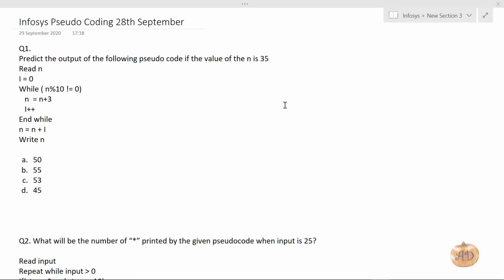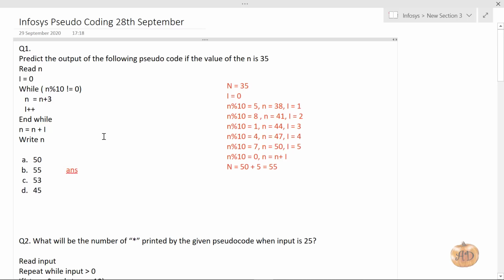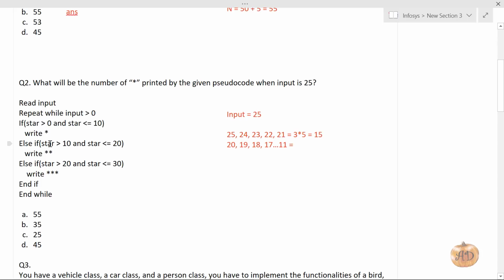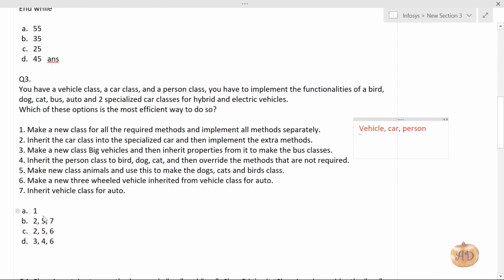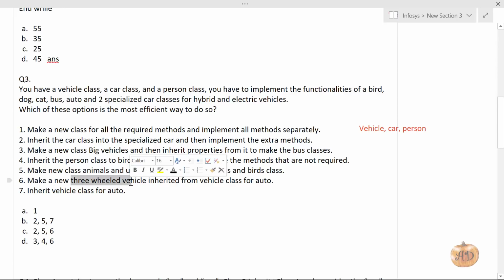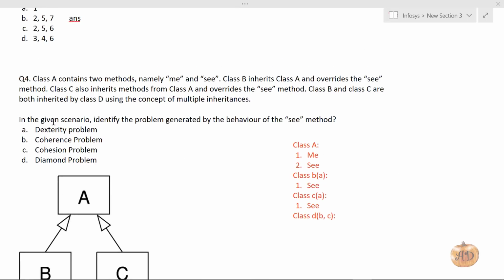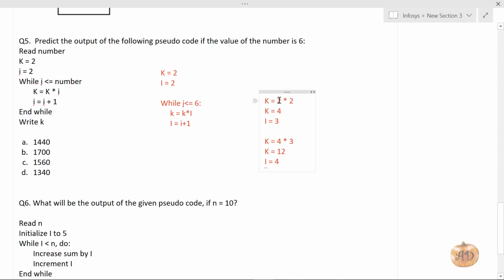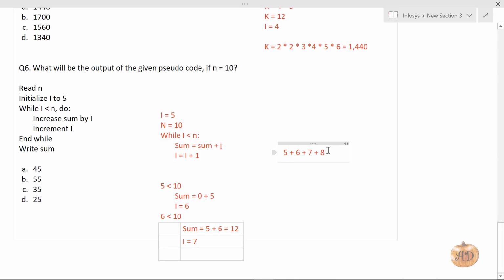Infosys Recruitment Test Pseudo Coding Questions Solved | Inheritence Question | 28th September 2020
In this video I have tried to explain the concept of Inheritence and the Diamond Problem.
I have also solved various Pseudo Coding Question that came in 28th September 2020 Infosys Recruitment Test.

The questions were :

Q1.
Predict the output of the following pseudo code if the value of the n is 35

Q2. What will be the number of “*” printed by the given pseudocode when input is 25?

Q3.
You have a vehicle class, a car class, and a person class, you have to implement the functionalities of a bird, dog, cat, bus, auto and 2 specialized car classes for hybrid and electric vehicles.
Which of these options is the most efficient way to do so?

1. Make a new class for all the required methods and implement all methods separately.
2. Inherit the car class into the specialized car and then implement the extra methods.
3. Make a new class Big vehicles and then inherit properties from it to make the bus classes.
4. Inherit the person class to bird, dog, cat, and then override the methods that are not required.
5. Make new class animals and use this to make the dogs, cats and birds class.
6. Make a new three wheeled vehicle inherited from vehicle class for auto.
7. Inherit vehicle class for auto.

Q4. Class A contains two methods, namely “me” and “see”. Class B inherits Class A and overrides the “see” method. Class C also inherits methods from Class A and overrides the “see” method. Class B and class C are both inherited by class D using the concept of multiple inheritances.

In the given scenario, identify the problem generated by the behaviour of the “see” method?
 a.  Dexterity problem
 b.  Coherence Problem
 c.  Cohesion Problem
 d.  Diamond Problem

Q5.  Predict the output of the following pseudo code if the value of the number is 6

Q6. What will be the output of the given pseudo code, if n = 10?